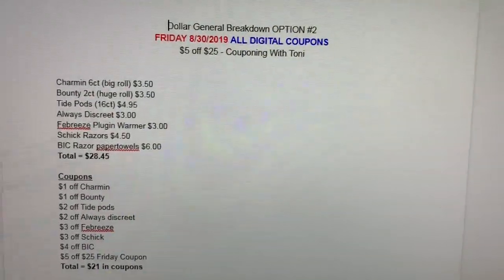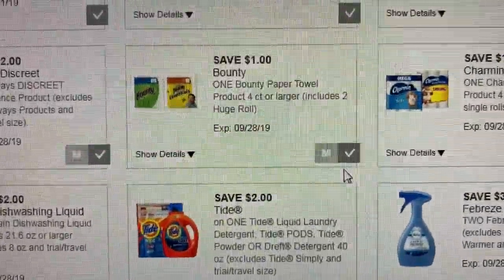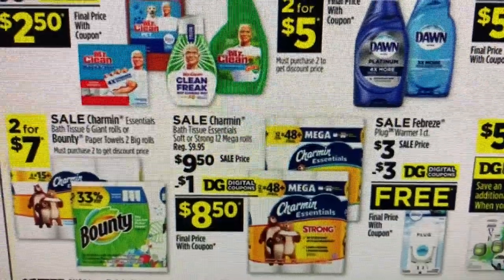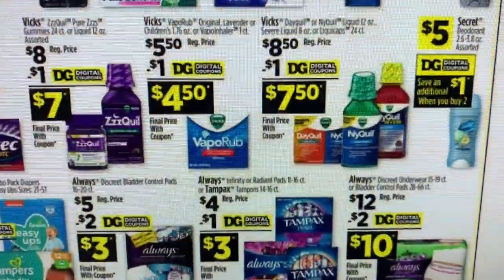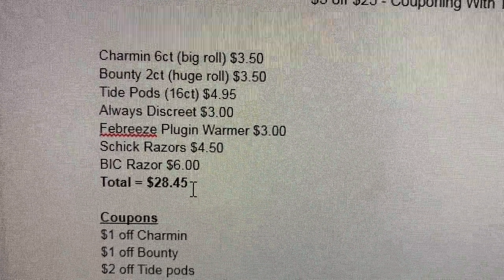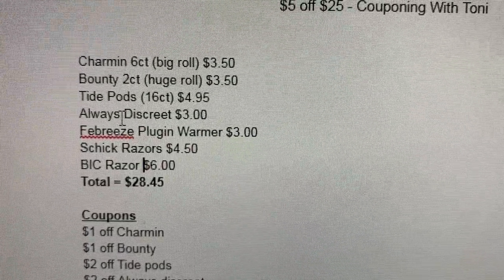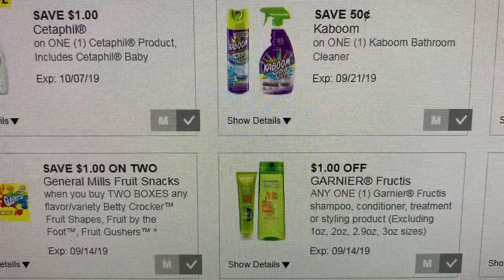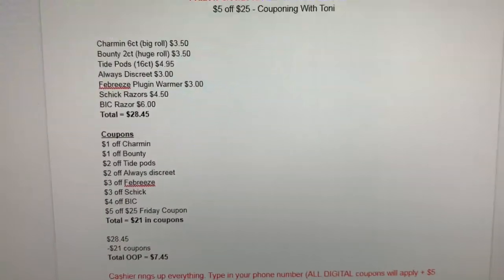Dollar General $5 off $25 (ALL DIGITAL COUPONS) $7.45 OOP | 8/30/19 OR 8/31/19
Write Me:
Toni Parrish

What Camera's Do I Film With?
Canon 60D
Canon T3
Canon Powershot Elph 180
iPhone 7plus

***I edit in Movie Maker. I don't own a MAC. I use Windows 10

Stores I shop at: CVS, Walgreens, Dollar General, Kroger, HEB, Walmart, Randalls (Safeway), Dollar Tree. I don't have Rite Aid.

I LOVE YOU TO THE MOON & BACK!